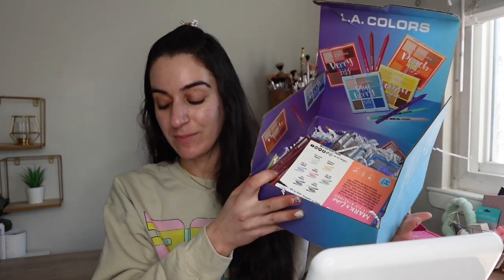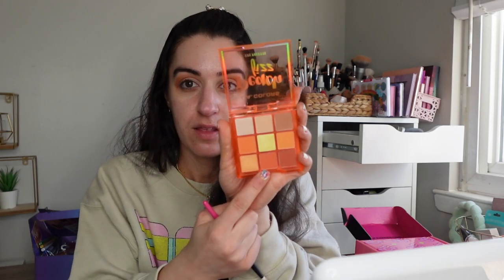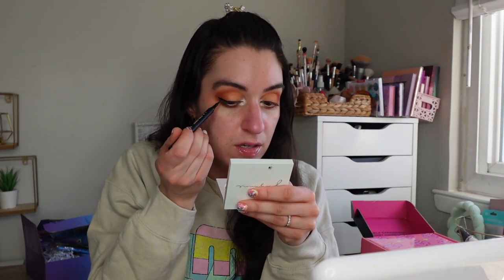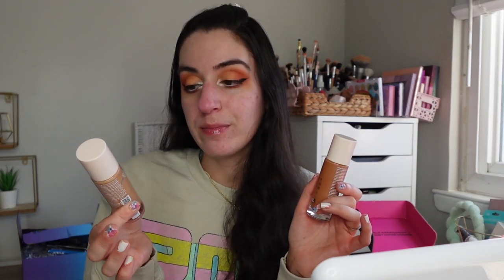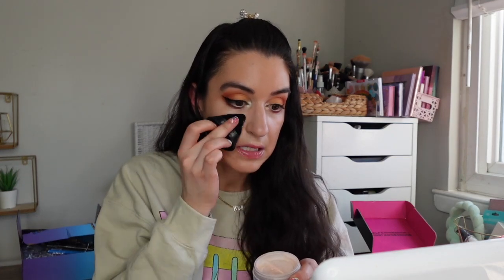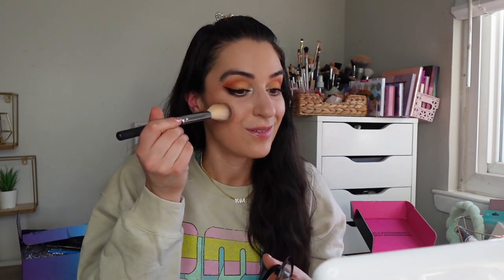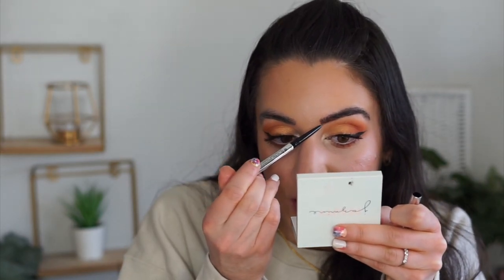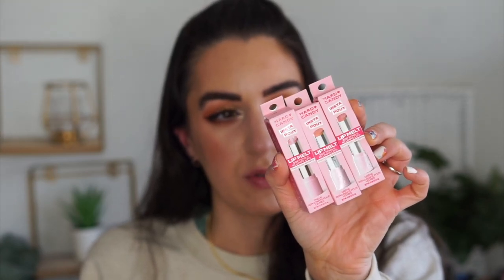NEW AFFORDABLE DRUGSTORE MAKEUP TRY ON!! | CATRICE, HARD CANDY, LA COLORS! LOTS OF DUPES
Hi everyone!! In todays video, I am testing out NEW drugstore makeup from Catrice, Hard Candy, wet n wild, LA COLORS and new brow products from Benefit!

Catrice Glow Primer
Catrice Tinted serum
Catrice eye brightener
Catrice Melted sun bronzer

Wet n Wild Blush "Naked Brown"

Hard Candy Lipliner
Hard Candy Lipgloss "Meet Cute"

Benefit Brow Pencil
Benefit Brow Wax

I hope you guys enjoy watching this tutorial!

dollar tree $1.00 makeup dollar tree tutorial dollar makeup tutorial hidden gems dollar tree flower beauty hard candy $1.25 dollar tree finds name brand dollar finds 2022 b pure